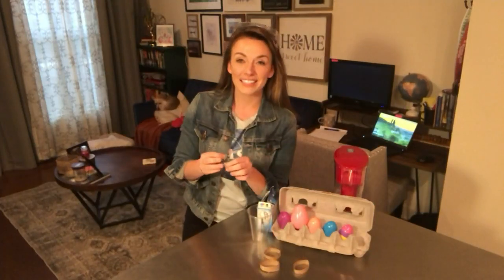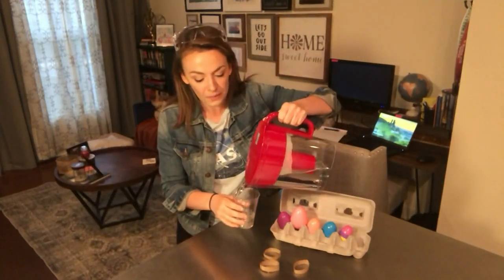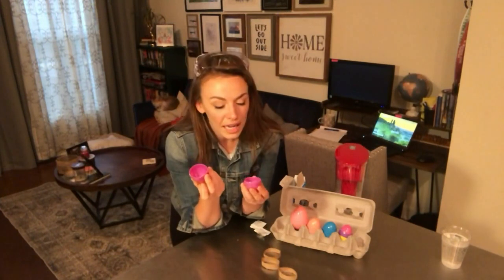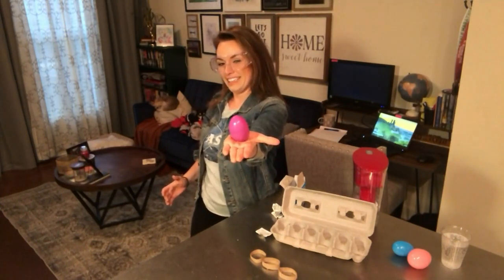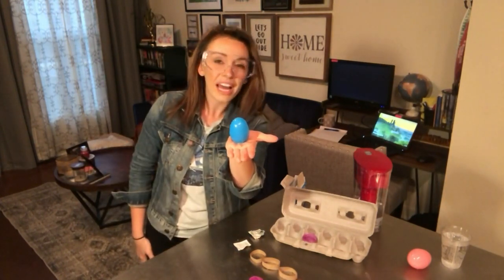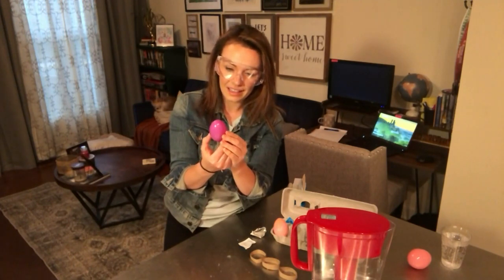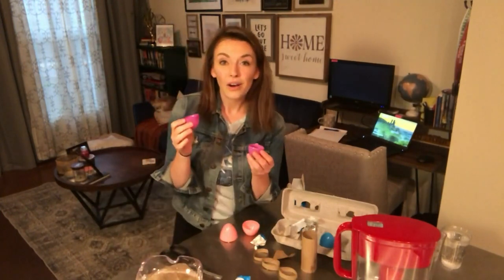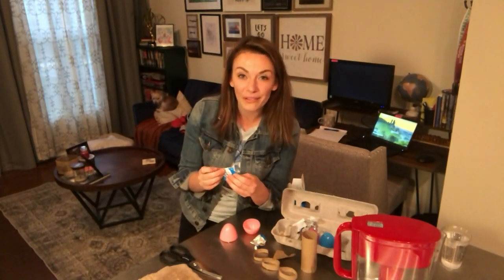World of Science - Exploding Easter Eggs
In today's World of Science, meteorologist Molly McCollum shows you how to make exploding Easter eggs.